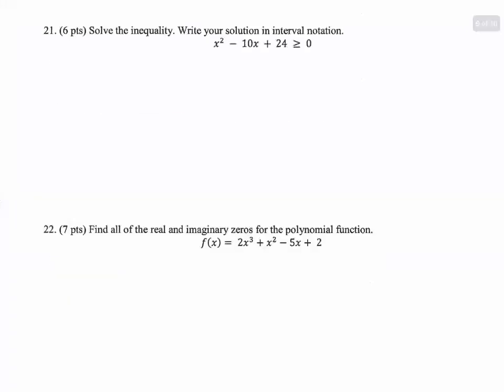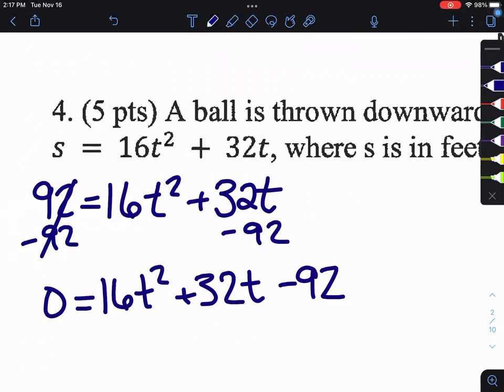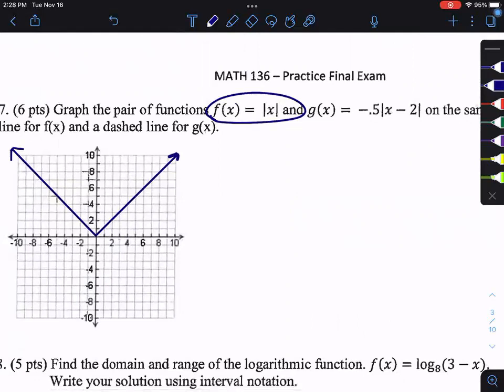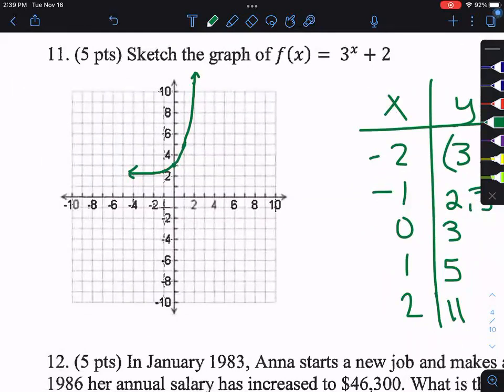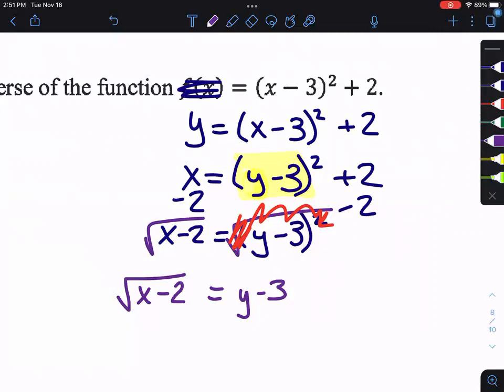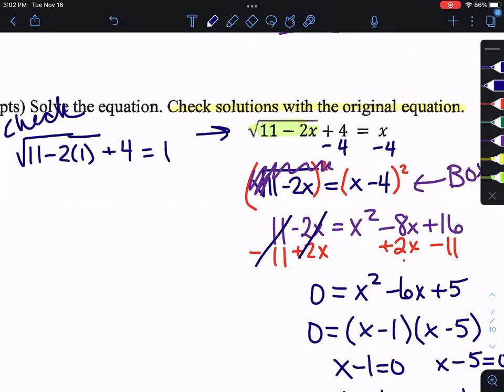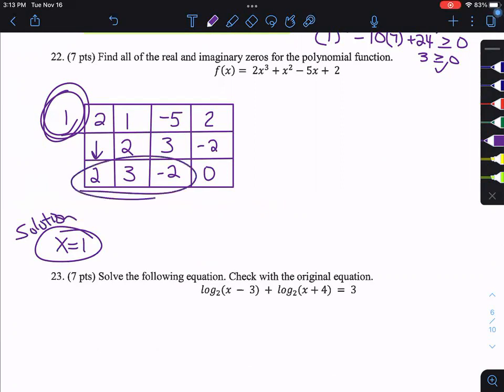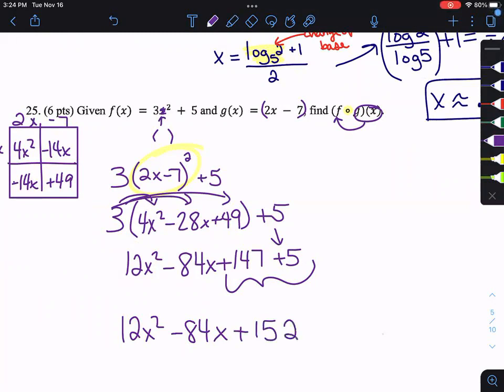M136 Final Review (2020)